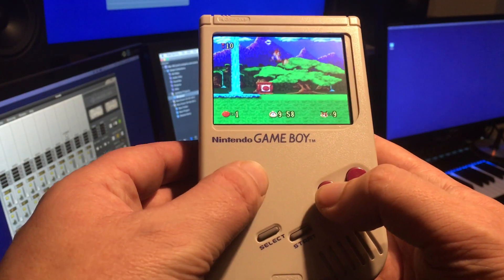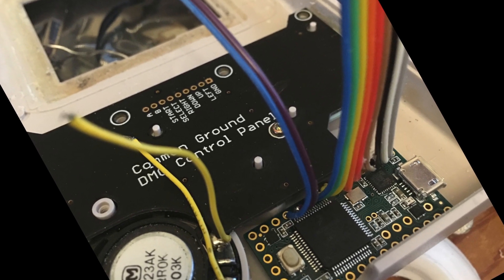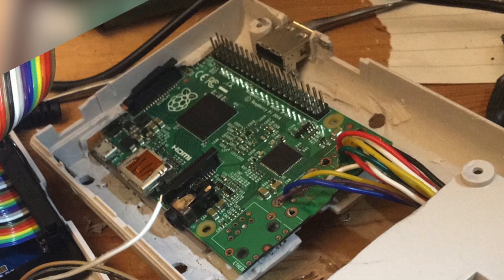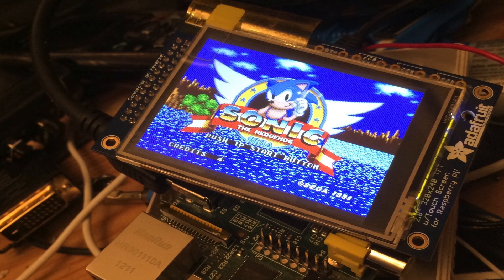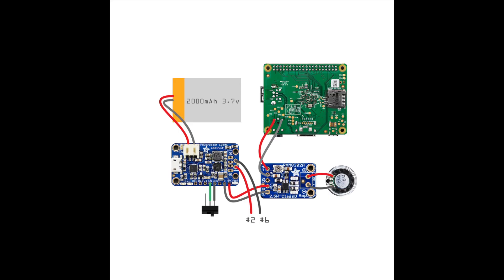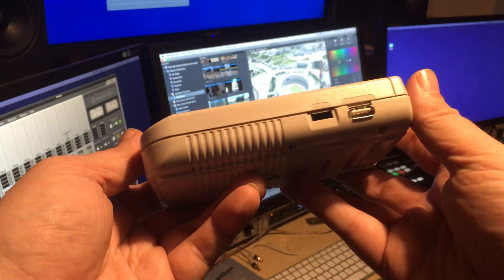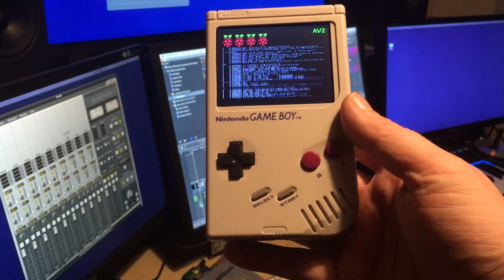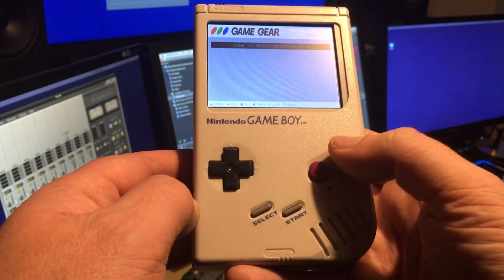Raspberry Pi GameBoy DMG-01 Build Overview And Demonstration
Here's an overview my Raspberry Pi / Gameboy build and a demonstration. I used a Raspberry Pi 2 running RetroPie.

Here are my notes, this is NOT A tutorial, just a collection of thoughts and notes I've had since completing my project. I'm an amateur and very much a newbie to this, and this was also my first build / mod of this kind so please do your own research before you start a project like this. I take no responsibility for damage and / or harm caused to person or property, explosions, implosions, electric shock or assimilation into a parallel universe created by mutated video game circuitry that's developed consciousness. Don't use tools / soldering equipment, cutting equipment, tools unless you are fully competent and aware of all safety precautions. Don't cut or melt plastic without taking precautions to ensure you don't breath any fumes. Basically, use common sense and stay safe. Ok, that said, here are my notes:

Tutorial on how to hack the screen to take 5v instead of 12v:

Adafruit Mono Amp (Powers the original gameboy speaker nicely)

Double USB socket (inside my battery cover, although this is a tight fit, may be better with a single)

2500mAh 3.7v Lithium Ion Rechargable Battery (I get a couple of hours play from this - couldn't fit a bigger one in - if you manage it, let me know):

Plastic Epoxy Stick (used this for mounting the USB port and charging jack (powerboost 1000c board) and also for building up space internally to screw into (from the original top screw holes) to hold the case togeather)

Hot Glue

Various bits of blank PCB ( I used these for mounting the switch and the USB case port.

Equipment:
Soldering iron (temp controled best) with various tips for different jobs

Desoldering pumps (have a couple on hand and practice on a junk board first)

Dremel (or equivalent) with various attachments (I used a Maplin version complete with almost all of the tools I needed)

Lots of other bits and pieces, a hobby vice (suitable for holding circuits) is essential, small clamps are very useful, a soldering helping hand with two clips is essential, tweesers, Hobby knives, wire cutters, wire strippers (maplin do a handy cutter, stripper in one) saws, files etc. I used this saw for the fine work, suck as making cutting the front plastic for the screen:

By the way, once you have Retropie up and running, if you are using a small display the game lists are pretty hard to read. Install and activate the 'Simple'' theme for retropie, and customise it using the tips here:

You can also change the size of the console text to make it more readable on a small screen: